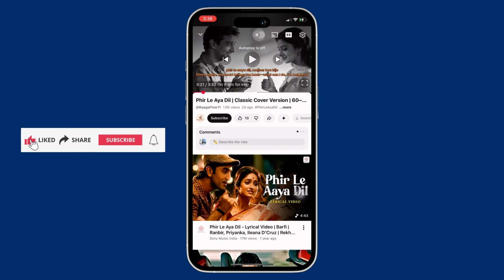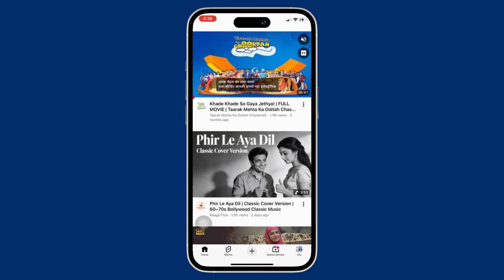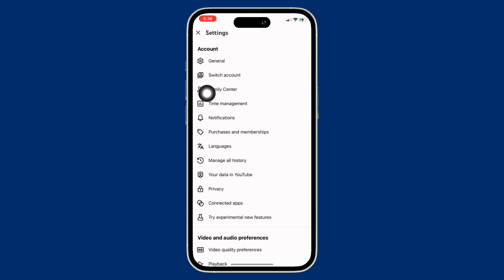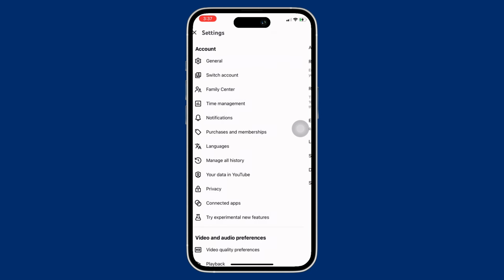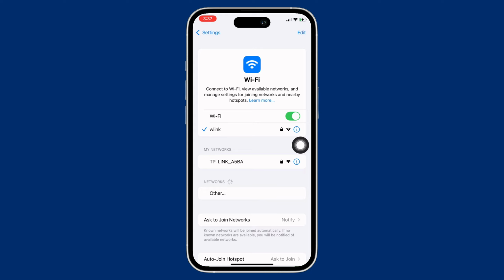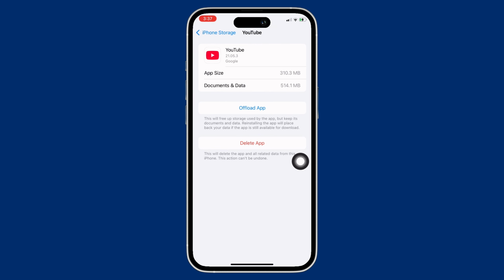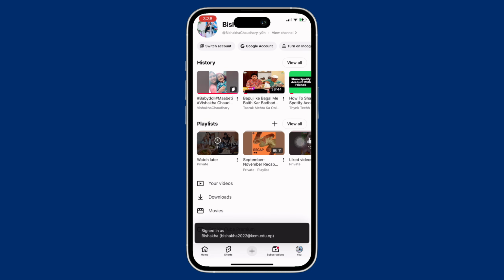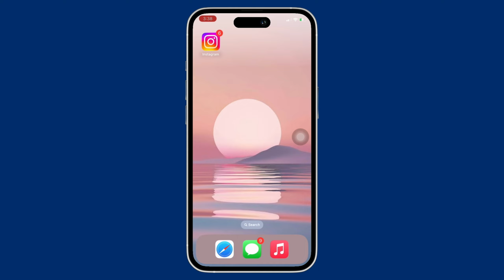How To Fix YouTube This Content Isn’t Available Try Again Later Error (2026)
Experiencing the “This Content Isn’t Available, Try Again Later” error on YouTube? 📱⚠️ Don’t worry — in this step-by-step 2026 guide, I’ll show you exactly how to fix this YouTube error quickly and get back to watching your favorite videos without interruptions.

Whether you're using Android, iPhone, PC, or Smart TV, this tutorial covers the most effective solutions that actually work in 2026.

What You’ll Learn in This Video:
✅ Why YouTube shows the “This Content Isn’t Available” error
✅ How to fix it on Android and iPhone
✅ How to fix it on PC or browser
✅ Clearing cache & app data correctly
✅ Checking account restrictions and region blocks
✅ Quick troubleshooting tips that work instantly

This error can happen due to network issues, outdated apps, restricted content, account problems, or temporary YouTube server glitches — and we’ll cover all possible fixes step by step.

📌 Chapters:
⏱ 0:00 - Introduction
⏱ 0:15 - How To Fix YouTube This Content Isn’t Available Try Again Later Error